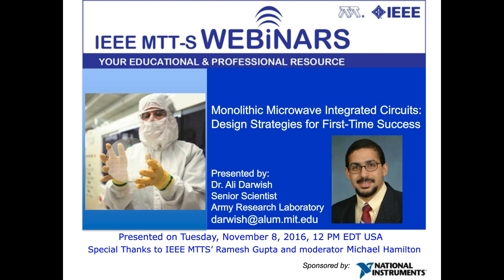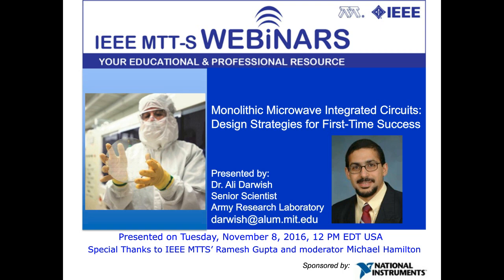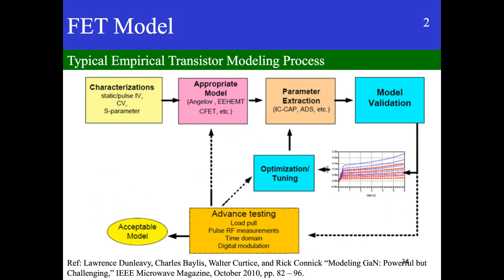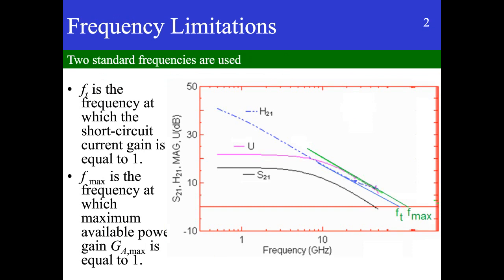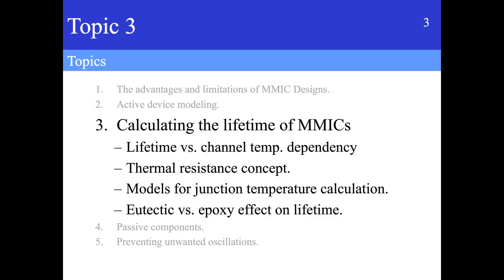Monolithic Microwave Integrated Circuits: Design Strategies for First-time Success